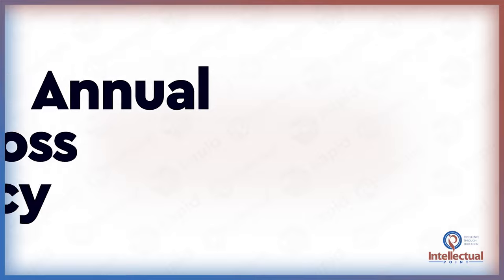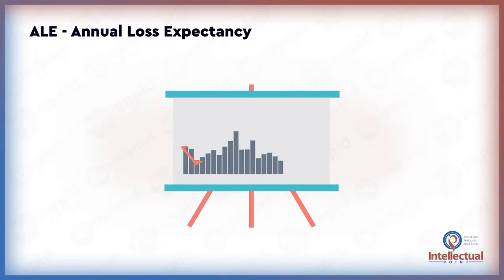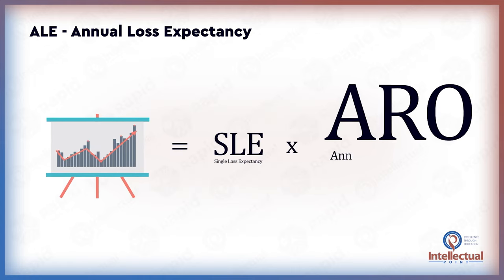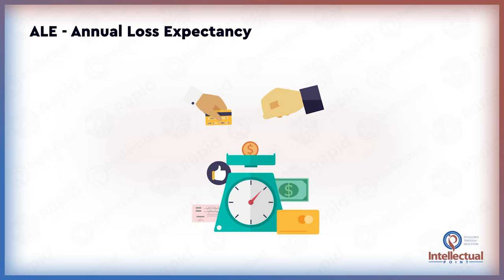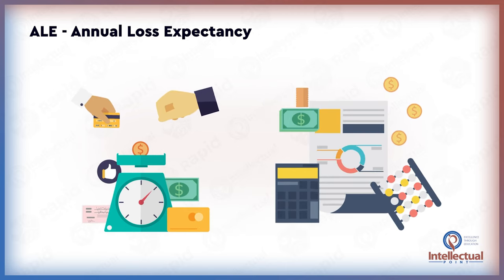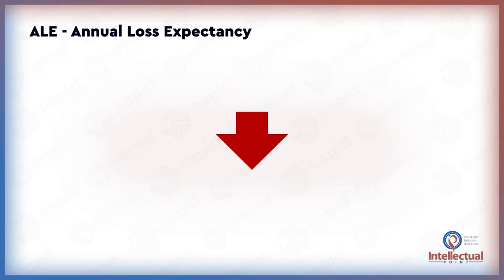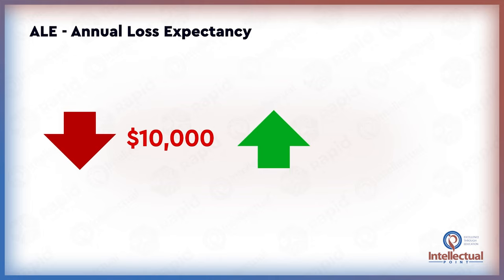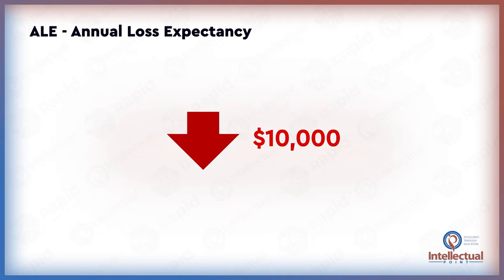Annual Loss Expectancy - Turbo Terms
ALE or Annual Loss Expectancy is the total cost of a risk to an organization on an annual basis. This is determined by multiplying the SLE, or Single Loss Expectancy by the annual rate of occurrence (ARO). Calculating ALE as part of a quantitative risk assessment is essential for making informed business decisions and more effectively performing cost-benefit analysis to determine if employing specific countermeasures are worth the investment. For example, let’s say that you calculate an ALE of $10,000 and figure it would cost $15,000 a year to eliminate the risk; based on these numbers, you might decide that the cost isn’t worth the risk.